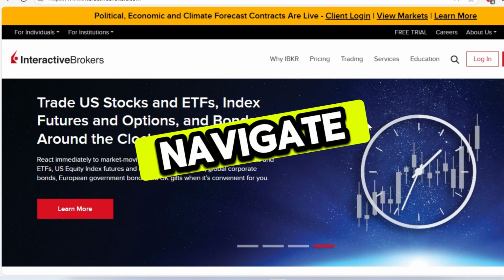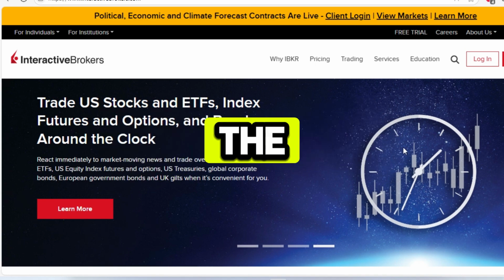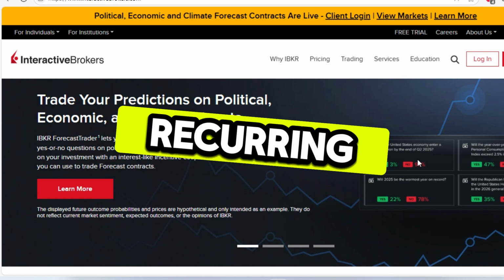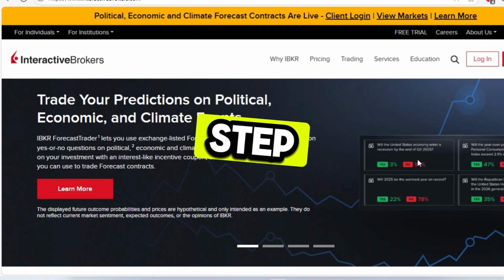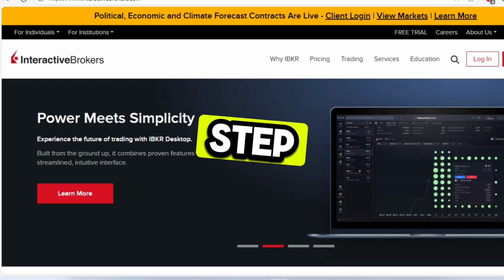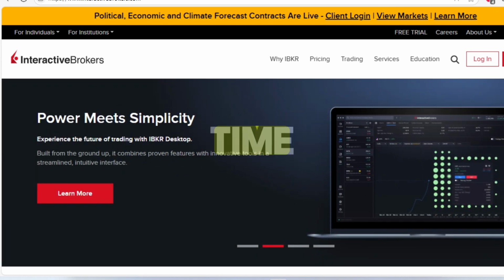How to Set Up Recurring Investments in Interactive Brokers | Automate Your Investing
In this tutorial, I’ll walk you through how to set up recurring investments in Interactive Brokers (IBKR). This powerful feature lets you automate investing in U.S., Canadian, and European stocks and ETFs using fractional shares—on a schedule you choose.

Here’s how to do it in the IBKR Client Portal:

Log into Client Portal and navigate to Trade → Recurring Investments.
IBKR Guides

Click Create Recurring Investment.

Search for and select the stock or ETF you want to invest in (must support fractional shares).
Interactive Brokers
IBKR Guides

Choose your:

Investment amount (minimum ~$10 or currency equivalent; higher minimum applies for SEK)
IBKR Guides

Start date and frequency (daily, weekly, monthly, quarterly, etc.)
IBKR Guides

Review the summary and Save Investment to activate the plan.

Trades execute shortly after market open on the scheduled dates. If the market is closed or a date doesn’t exist in that month, your order adjusts accordingly.
IBKR Guides